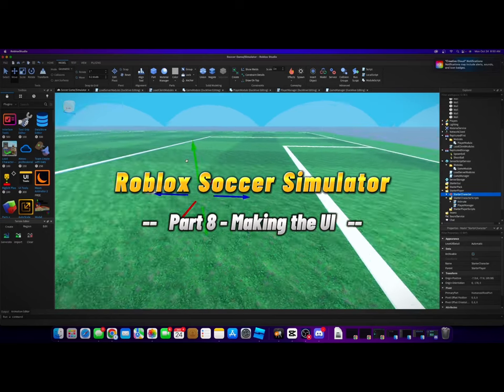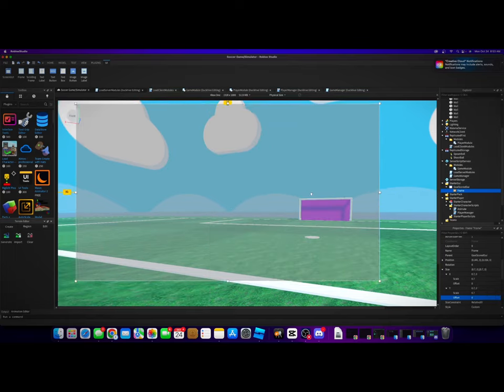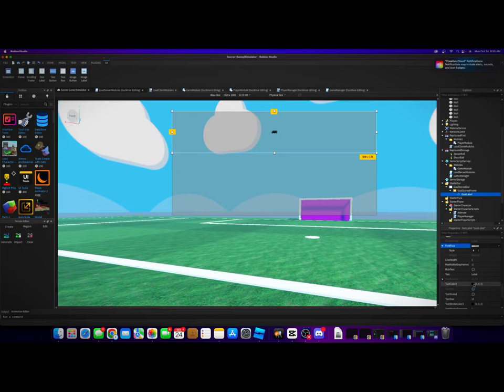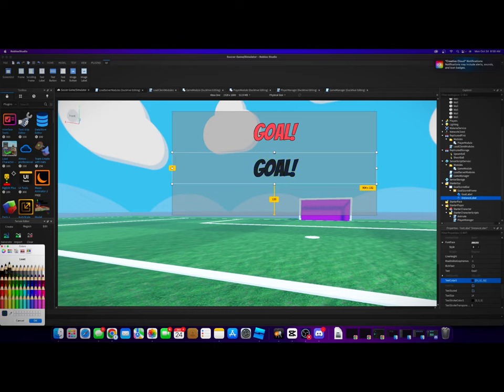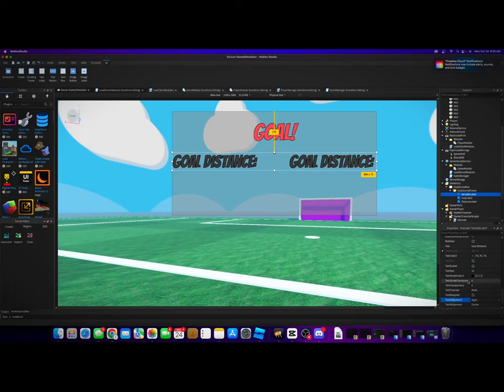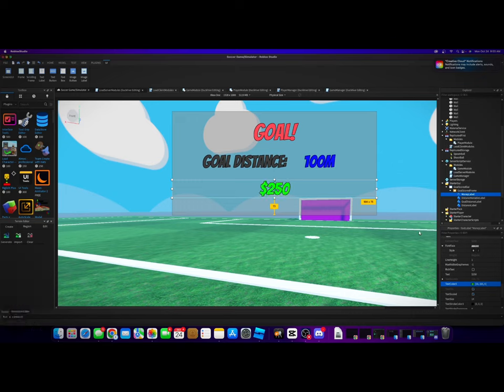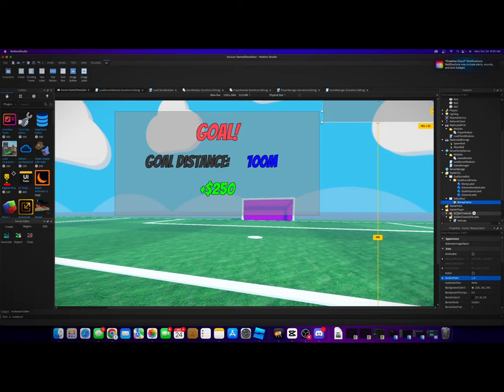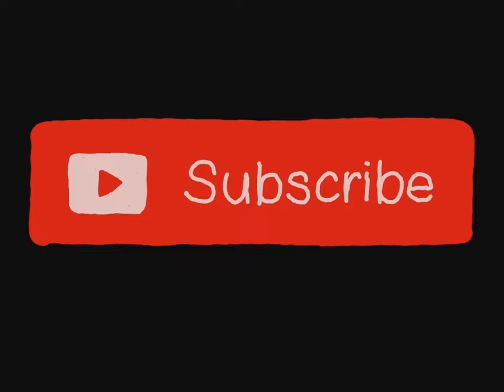Soccer Simulator in Roblox Studio || PART 8 - MAKING THE UI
How to Make a Soccer Simulator in Roblox Studio || PART 8 - MAKING THE UI

We're just making the UI for our football roblox game.  In future videos we'll actually program it and make it work.